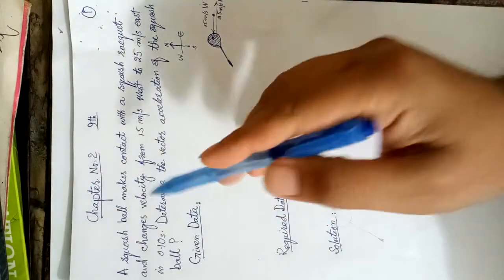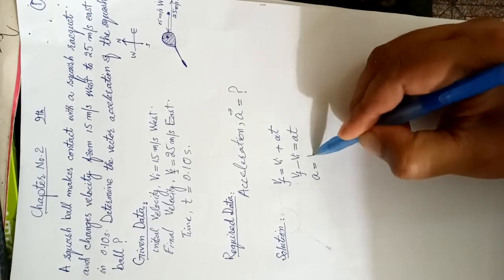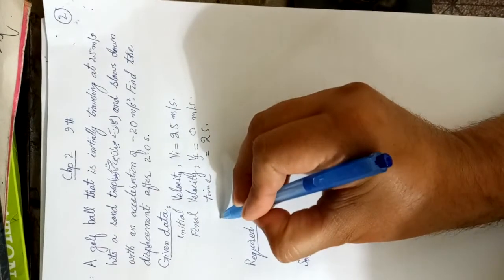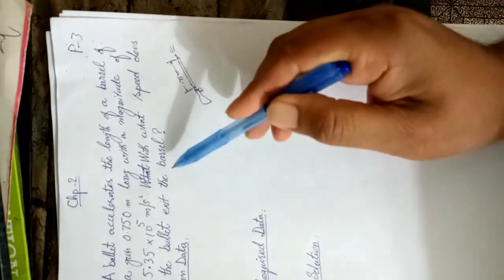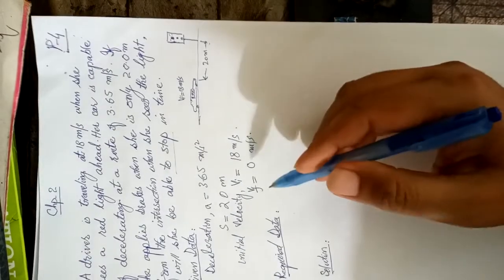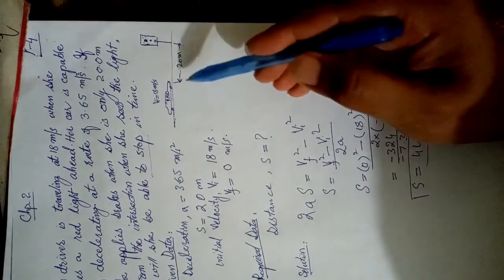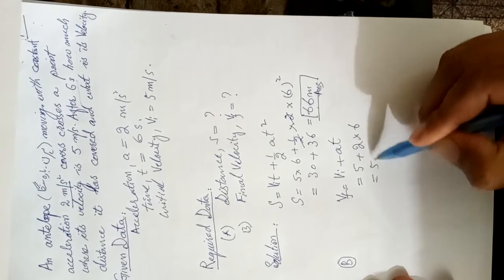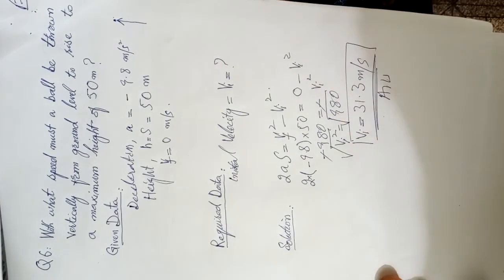Numerical Problems of the Chapter 2 for Class 9th by Dr. Tariq Mehmud Yousafzai